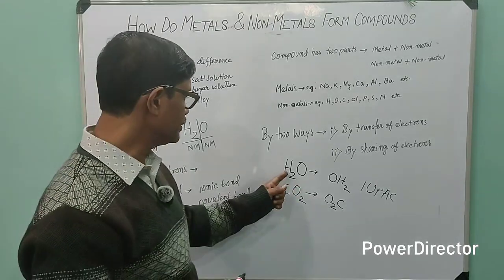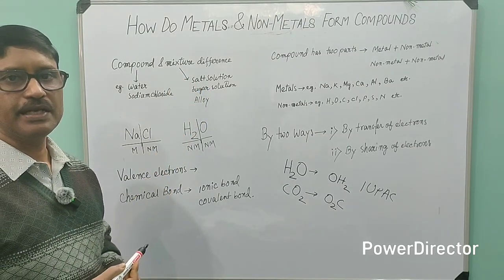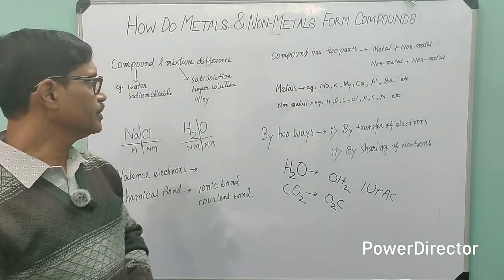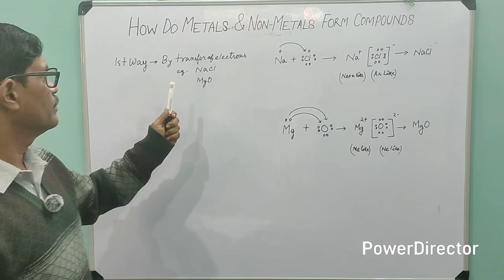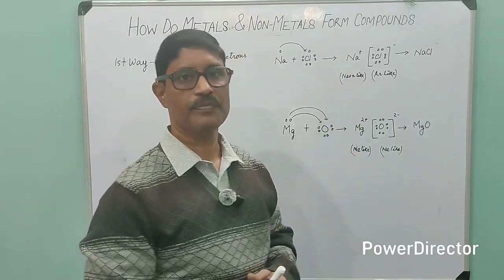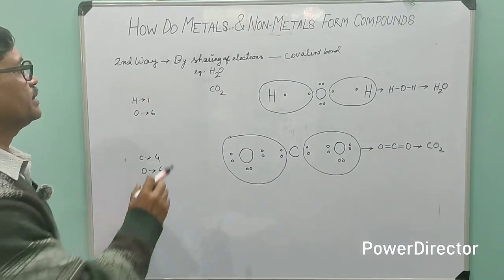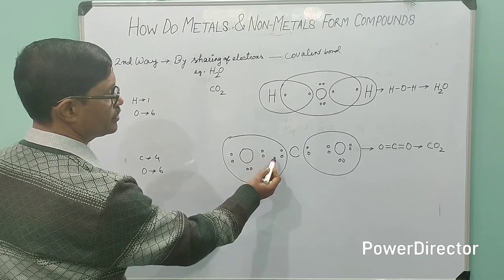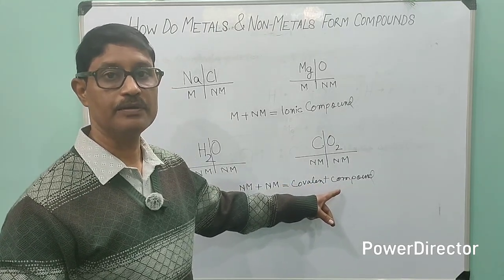How do metals & non-metals form compounds (ধাতু,অধাতুৰে পদাৰ্থৰ গঠন ); Class ix,x ;Tapan Sarma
How do metal& non-metals form compound is helpful to students specifically class ix,x students that know clearly the formation of compounds that will surely act as reference to their textbook .